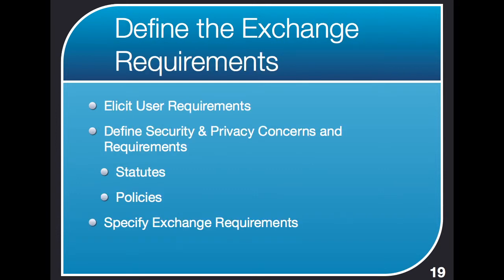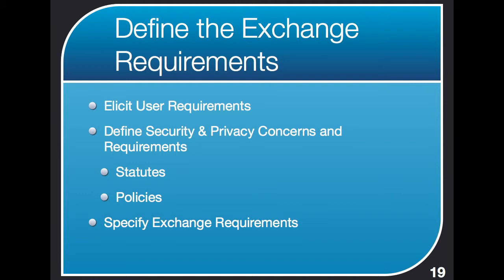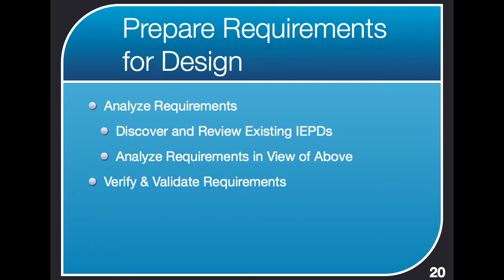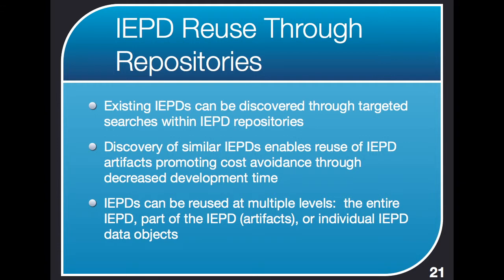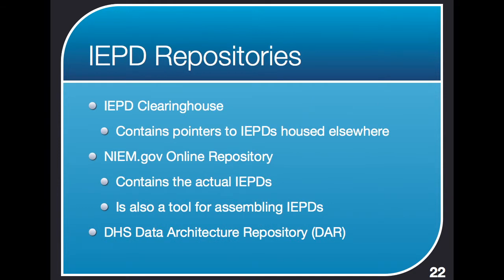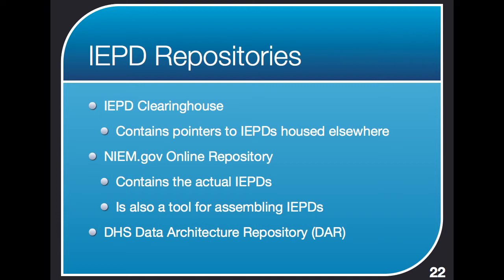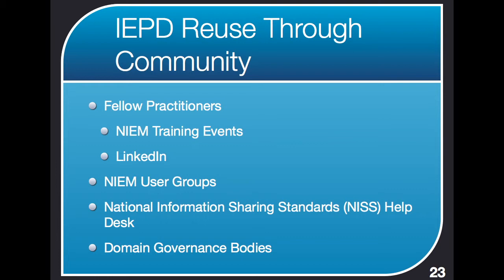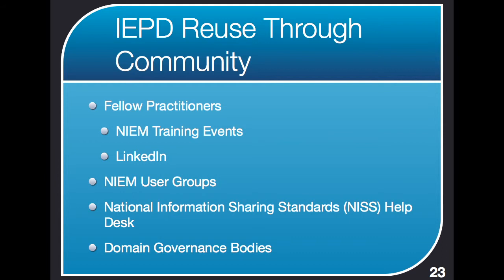NIEM IEPDs 1 of 3 - Requirement Analysis